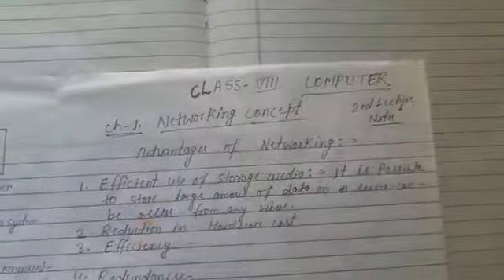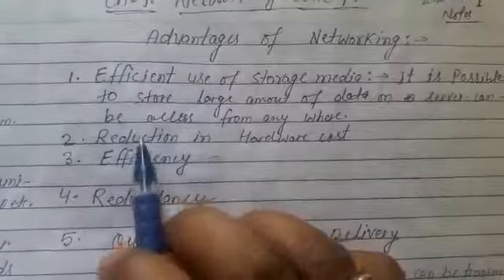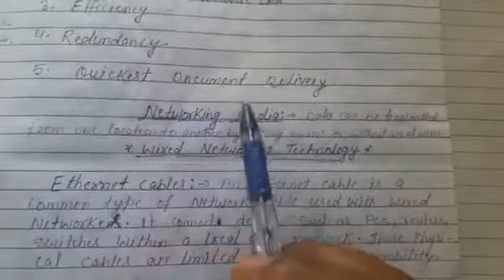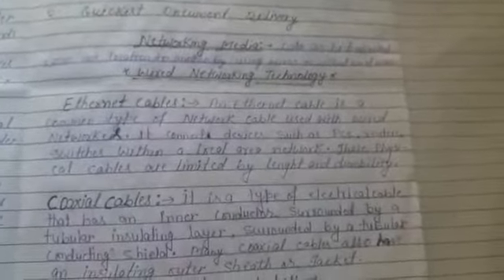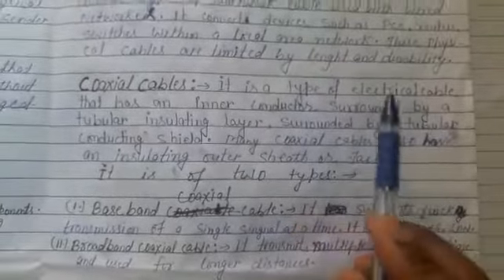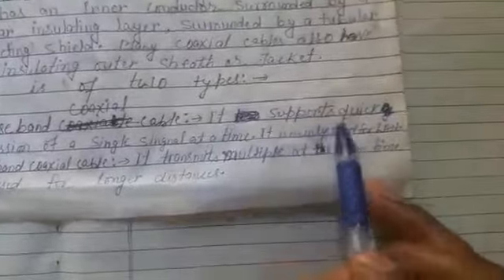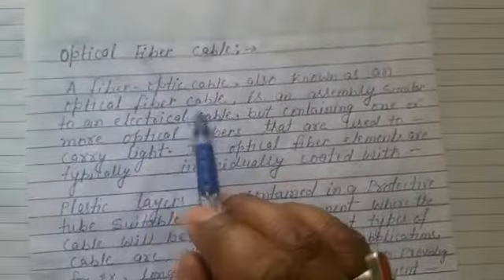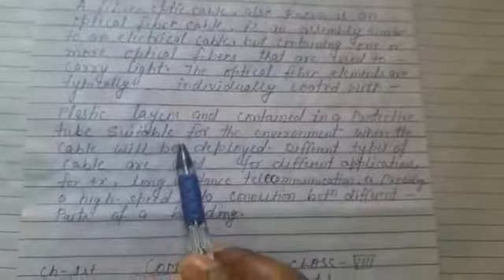CLASS VIII CH 1 COMPUTER L 2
ONLINESCHOOL330529